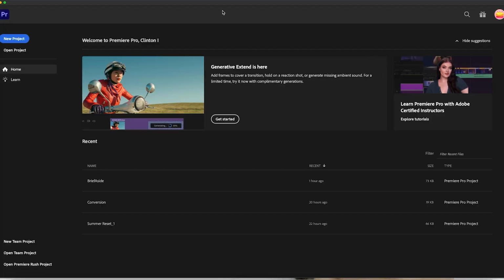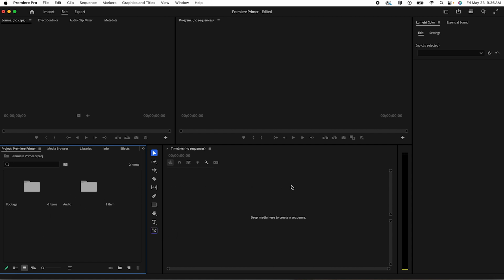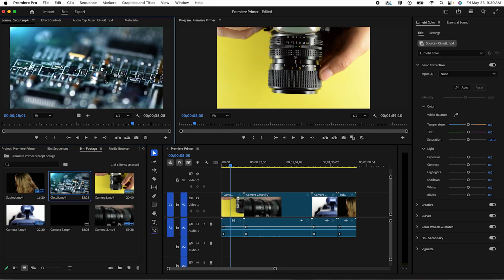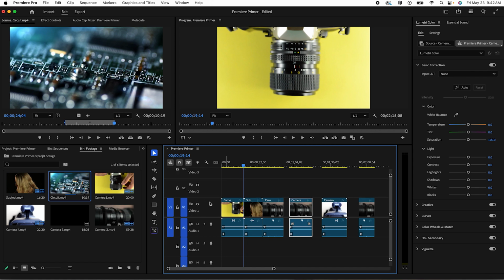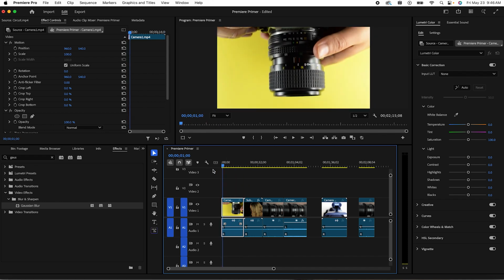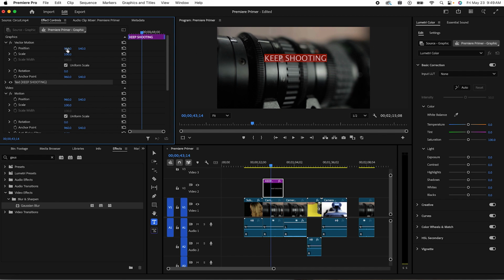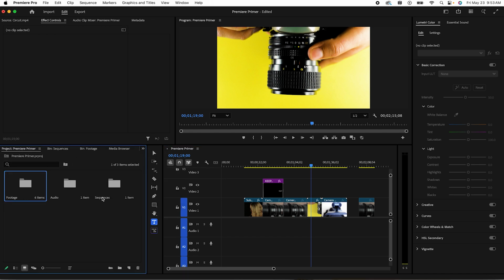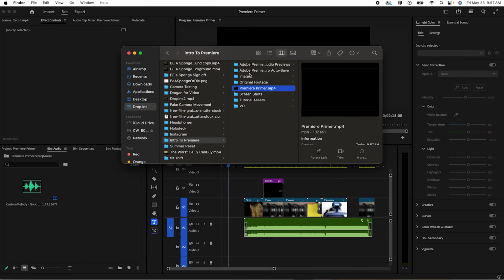Premiere Pro Quick Start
Trying to get into video editing with Premiere Pro but not sure where to start?
Let's talk about project creation, importing assets, basic editing, effect controls, key framing, bringing in audio, color, and exporting.

Is it everything? No, but it's a good starting point.